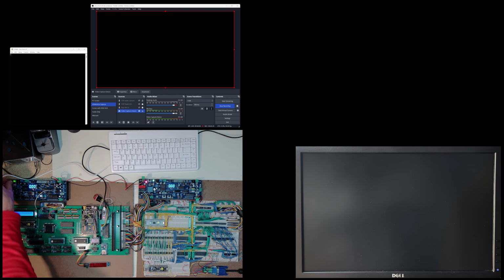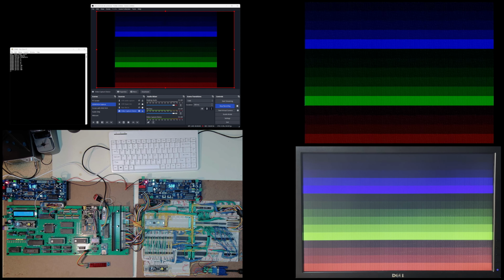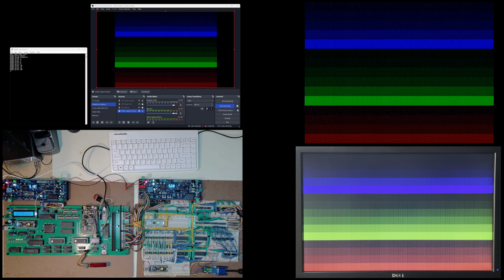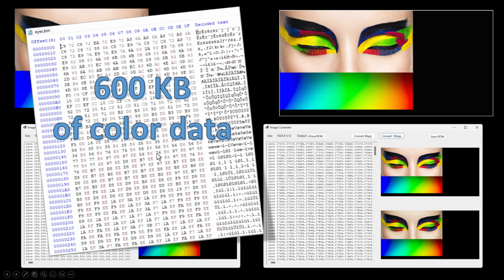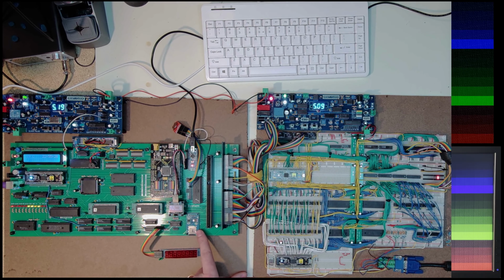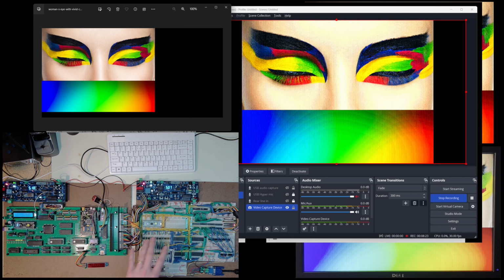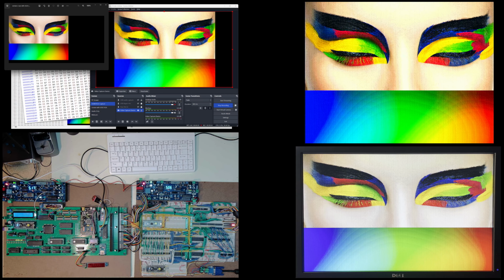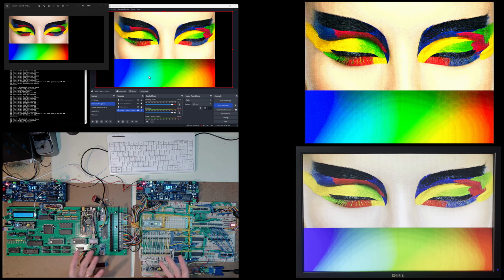640 x 480 VGA, Ep. #9 - Full Image Display (loading from SD Card)